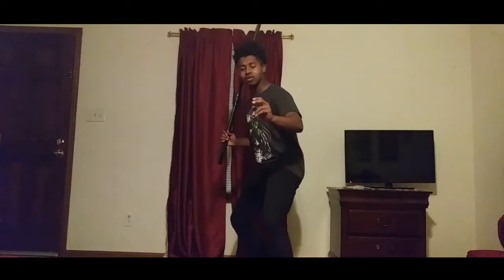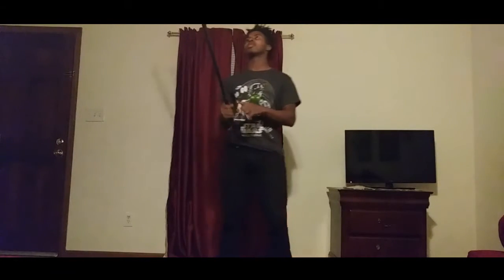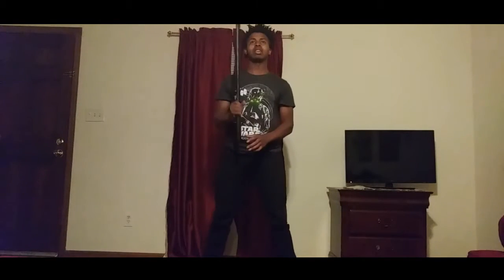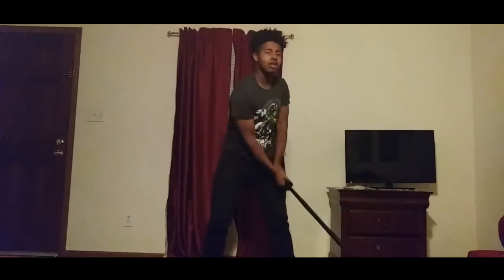Basic Sword Movements!!!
This will teach you defense and offense sword techniques i hope this video help you all out and please like subscibe share and comment this video

I love you kaitlyn chatman